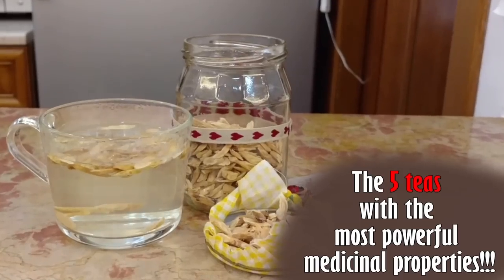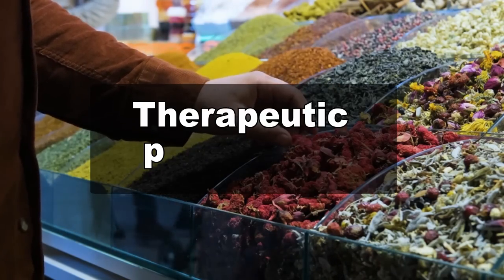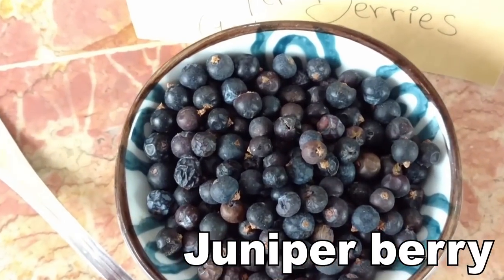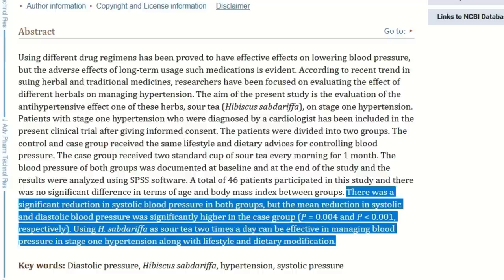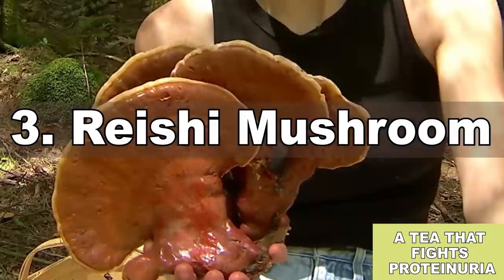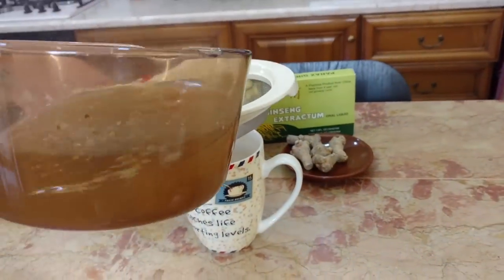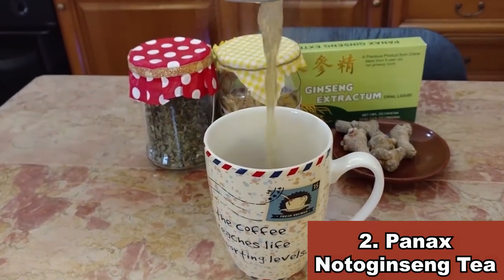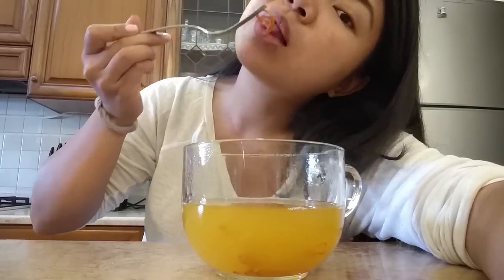This Lowered Creatinine by 18.3% in 98 (Stage 4) Patients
TIMESTAMPS
Intro - 00:00
This was used in 98 people to lower creatinine by 18.3% - 0:23
Number 5 - 2:02
Number 4 - 4:30
Number 3 - 6:19
Number 2 - 8:47
Number 1 - 10:43